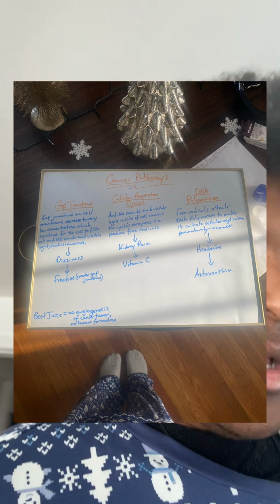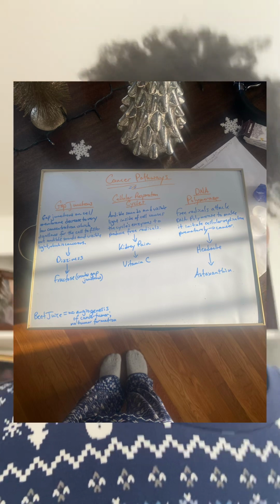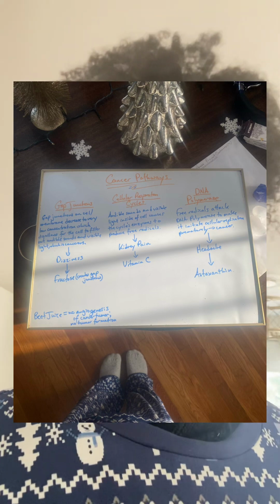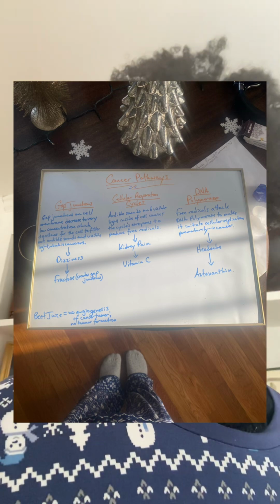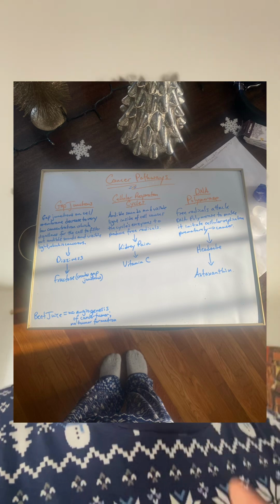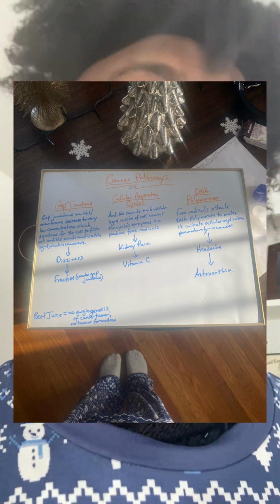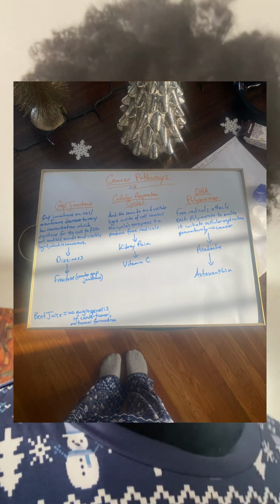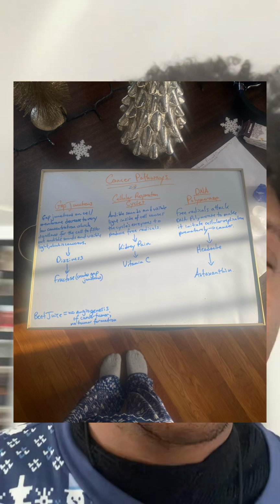Cancer Pathways: The Cure